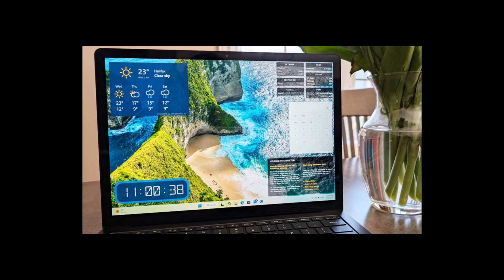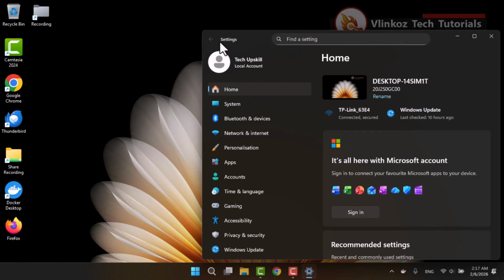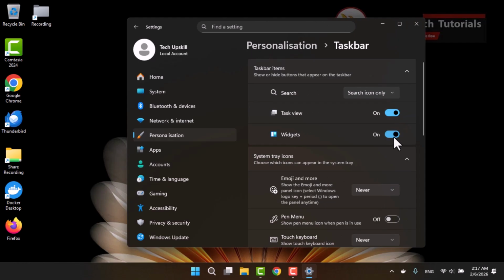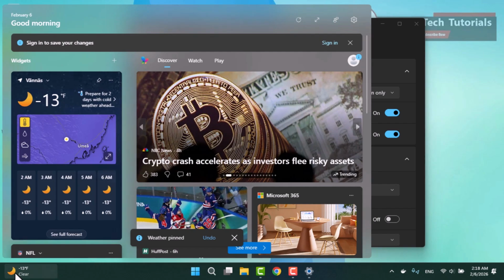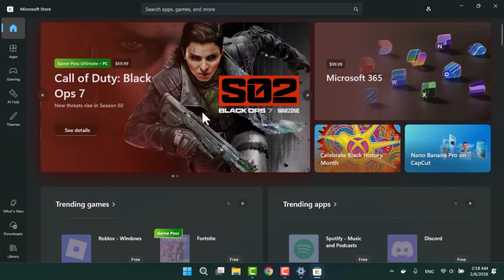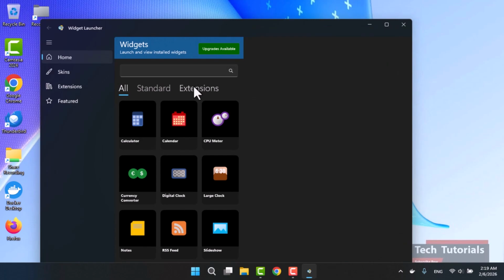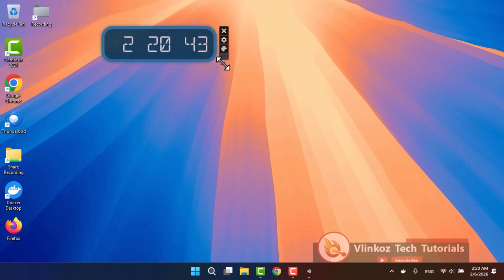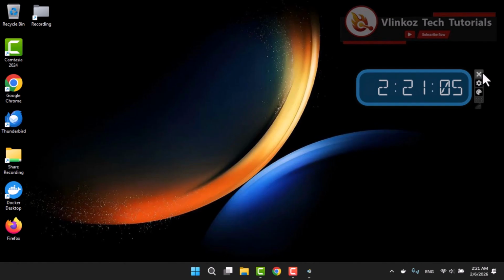Add Widgets to the Desktop Add Widgets to the Start Bar Windows 11 Customization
Unlock the power of customization by learning how to add widgets to your Windows computer desktop and taskbar. This step-by-step guide makes it easy to personalize your workspace with useful information and tools. Discover how to access the widget menu and install new widgets from the Microsoft Store for enhanced productivity and a more dynamic computer experience.

⏱️ Timestamps ⏱️
00:00 Intro
00:17 Taskbar Widgets
01:16 Desktop Widgets
02:35 Outro